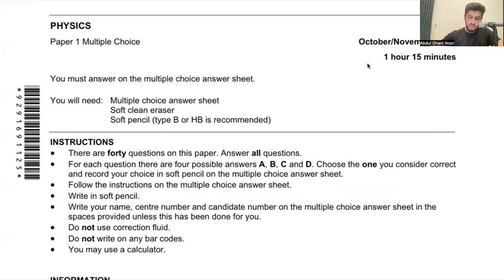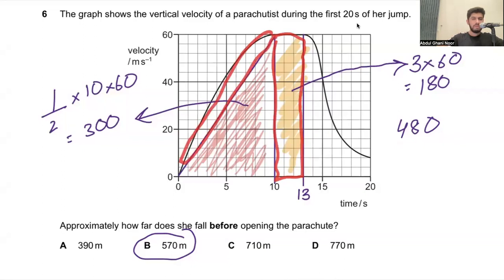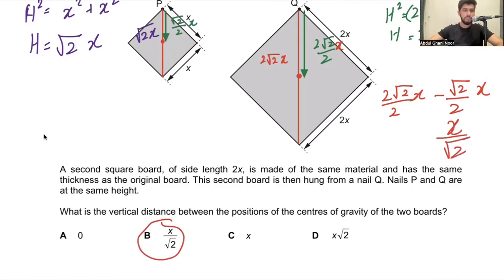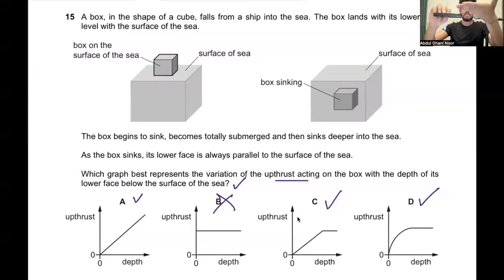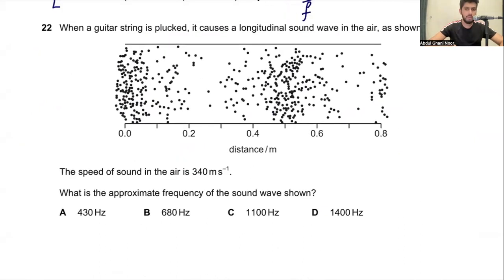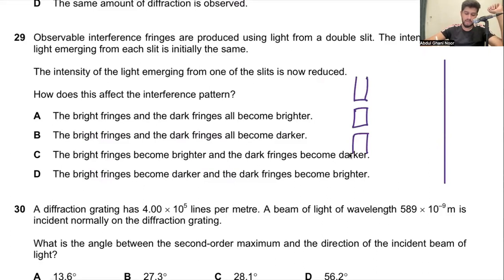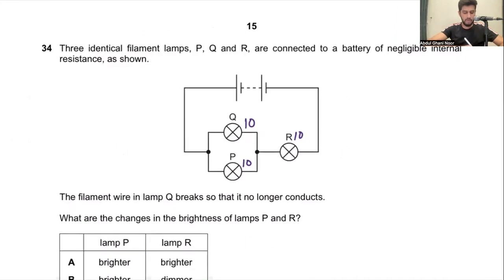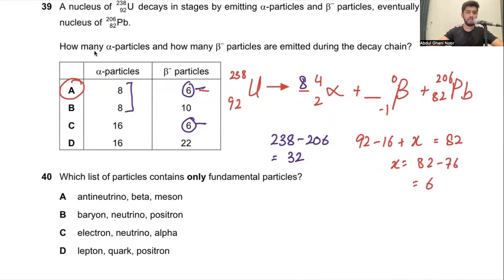9702_w22_qp_11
Live class recording of detailed solution of 9702 As physics Oct/Nov paper 2023 Question paper 11.